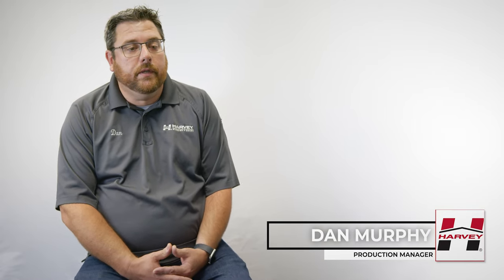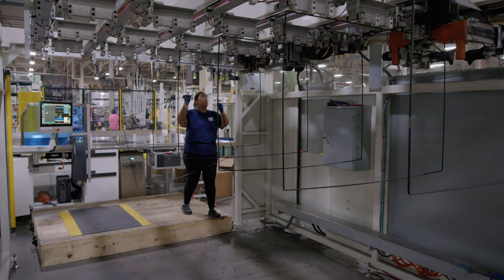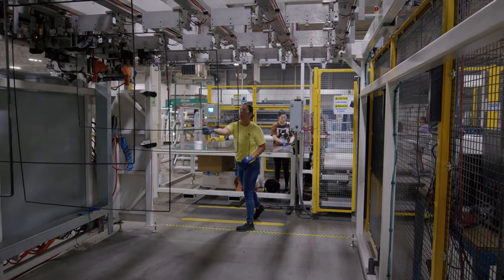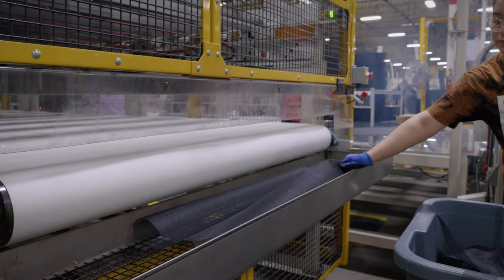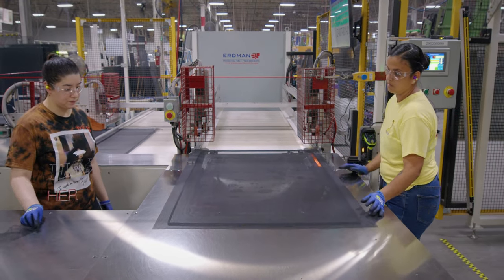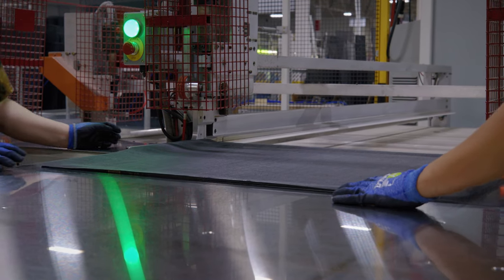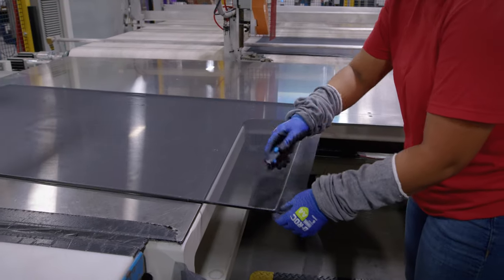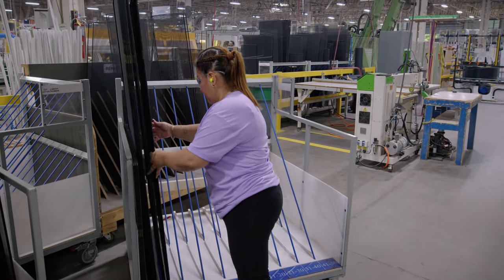Harvey's FlexScreen Testimonial